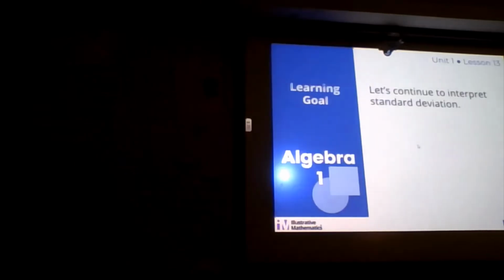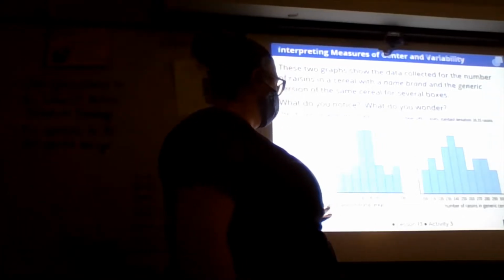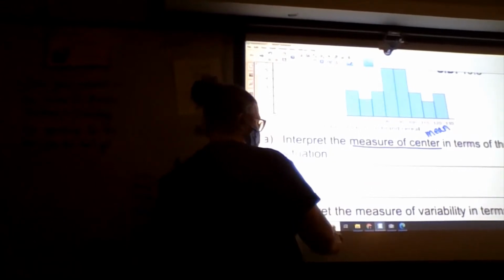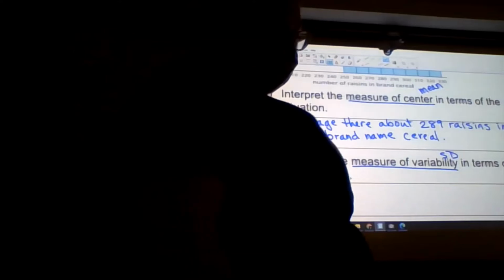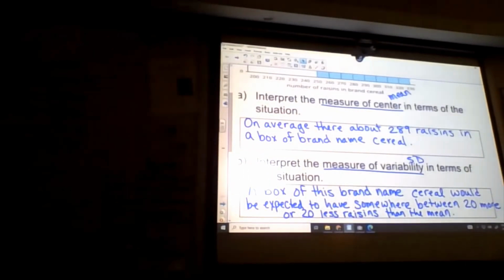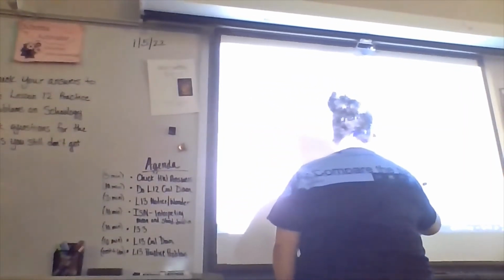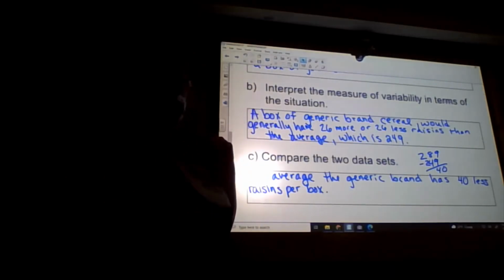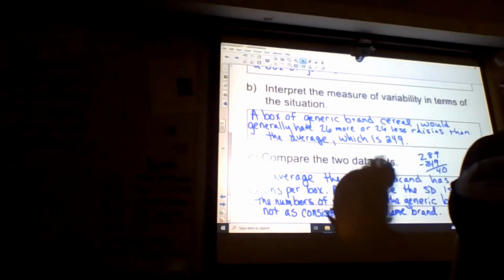Geometry - U2 Lesson 13 - Interpreting Mean and Standard Deviation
Criterion D Practice